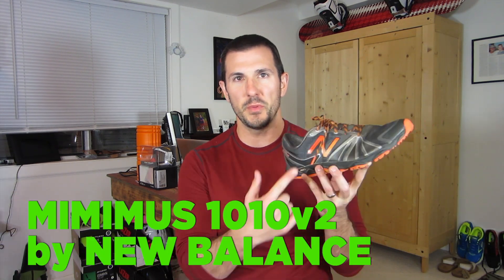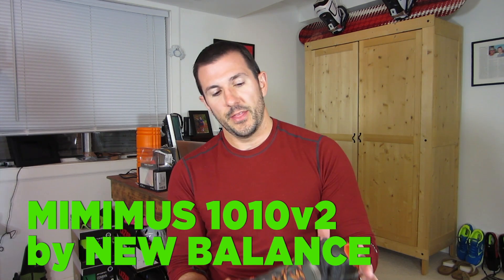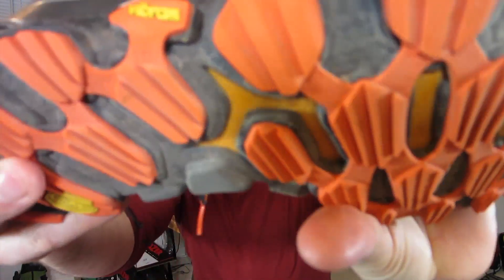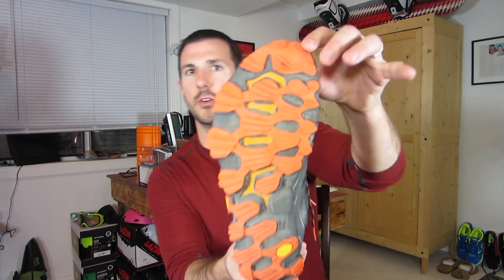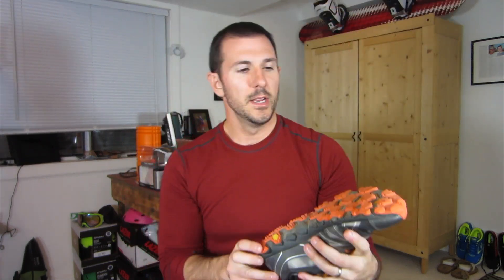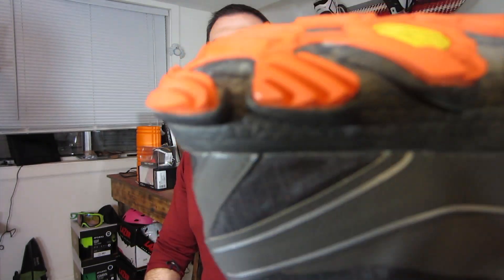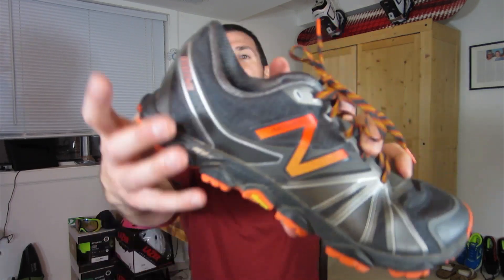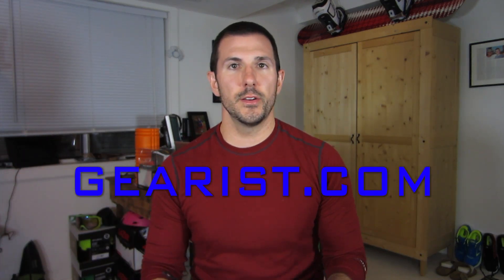NEW BALANCE MINIMUS 1010v2 TRAIL RUNNING SHOE REVIEW - Gearist.com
The New Balance Minimus 1010v2 brings it all to the trail. It's grippy, it's light, it's durable - it's purdy! This follow up to the 1010 is several steps in the right direction that will make natural running nerds and regular running nerds alike happy to get dirty.